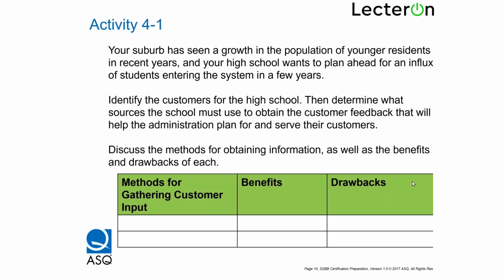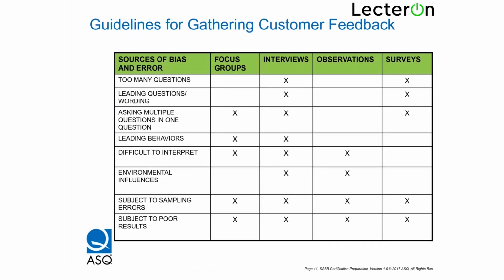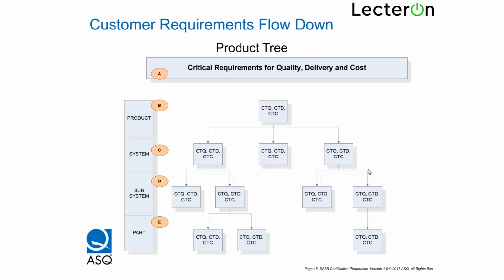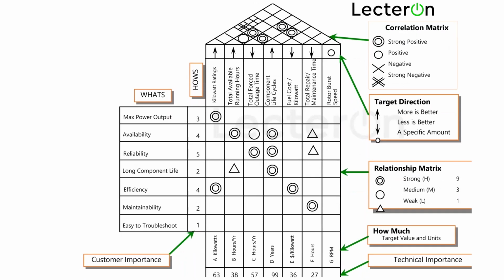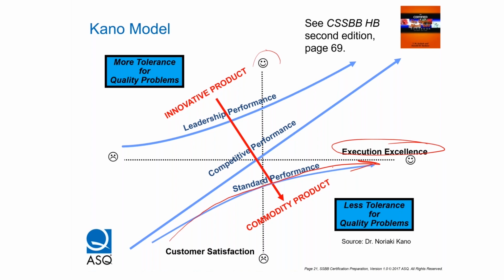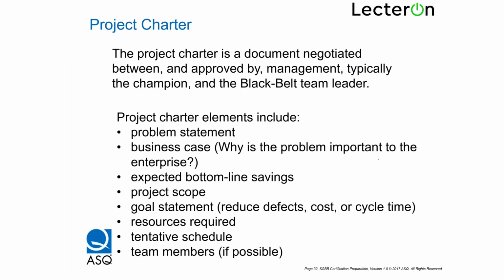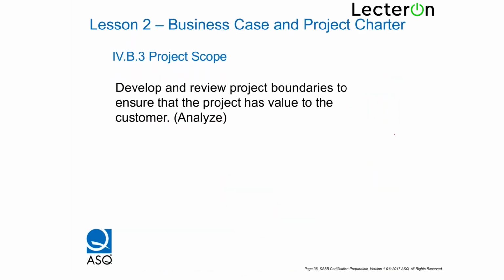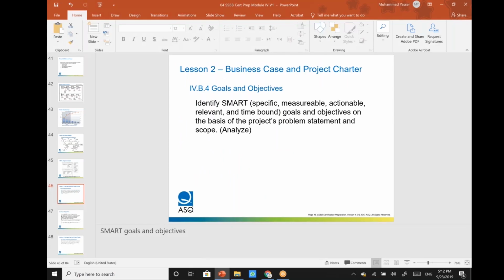Six Sigma Black Belt Training Video 2021 Part 3 | Six Sigma Black Belt Tutorial 2021 | Lecteron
Hello and welcome back to the six sigma black belt training video part 3 powered by Lecteron. As u you know it’s an online training conducted for the set of participants and it is a continuation from the previous session. Till the previous session, we are finished Module 3. In this session, you will be able to learn Module 4.
Let’s look into the topics covered in the current session with little more details.
Agenda: Module 4
1. Voice of Customer
2. Business Case and Project Charter
3. Project Management (PM) Tools
4. Analytics Tools
Lesson 1 – Voice of Customer
1. Customer Identification: Identify and segment customers for each project and show how the project will impact both internal and external customers.
Customer Identification:
A customer is anyone who is affected by a product or process.
In order to improve our process, we must understand the voice of the customer (VOC).
Customers can be segmented as follows:
• Internal and external customers
• Customer demographics
• Industry types
Voice of the Customer (VOC)
• Customers are both internal and external customers who are impacted by the project.
• VOC must be sought early on in any project
Includes all functions affected by the product or process at the managerial and workforce levels.
• Internal customers are those from within an organization who are the recipients of another person’s  or department’s output (product, service, or information)
• External customers are the people or organizations that receive a product, service, or information, but who are not part of the supplying organization.
Customer Demographics:
Segmentation enables an organization to concentrate on vital few customers in their target market.
• Age groups
• Geographical location
• Language, Culture, etc.
Industry Types:
Determine the impact of the project on different industry types, such as hospitals, distributors, packagers, etc
Voice of Customer: Customer Data Collection
Identify and select the appropriate data collection methods (e.g. surveys, focus groups, interviews, observations) to gather customer data. Ensure the data collection methods used is reviewed for validity and reliability.
Customer Feedback:
Data Should be objective and shed light on customer requirements. These methods can be used to collect data and information from current potential customers:
• Surveys
• Focus groups
• Interviews
• Customer complaints
• Market research
• Mystery shopper
• Observations
• Customer scorecards
• Data mining
• Customer audits
• Lost-business analysis

Voice of the Customer:
Customer Requirements: Define, select, and apply appropriate tools to determine customer needs and requirements, including critical-to-X (CTX when “X” can be quality, cost, safety, etc.) CTQ tree; quality function deployment (QFD); Supplier, input, process, output customer (SIPOC); and Kano model. (Analyze)

CTX Relationships
• Internally, critical to customer satisfaction means:
1. Critical to defect
2. Critical to cost
3. Critical to cycle time

• During the Define and Measure phases. A key process output variable (KPOV) is identified.
1. Represent critical to customer satisfaction
2. For example, KPOV is the amount of scrap that represents critical to cost
3. KPOV becomes the process output, Y (“Big Y” as we learn later)

• Y is a function of X
1. Y= f(X1, X2, X3 ….)
2. Typically, there is an abundance of X’s
3. Funneling during Measure and analysis reduces a large number of X’s too few key process inputs (KPIVs)

Go through the entire six sigma video to learn more on the above topics and please stay tuned for the next session of this Six Sigma Black Belt Training video series.